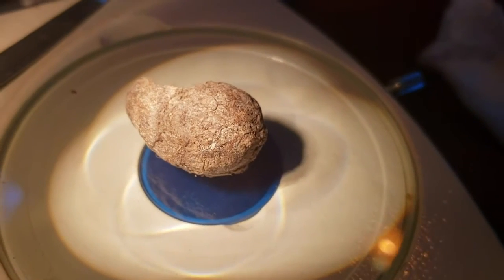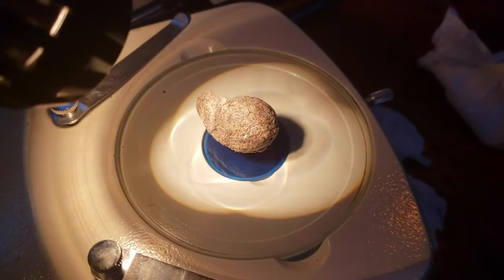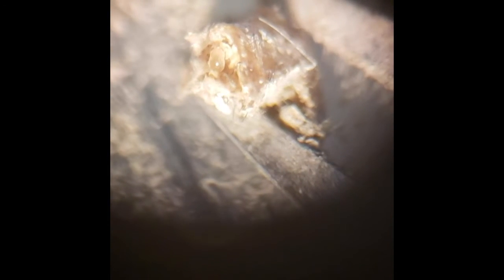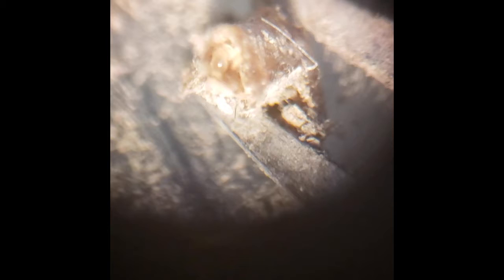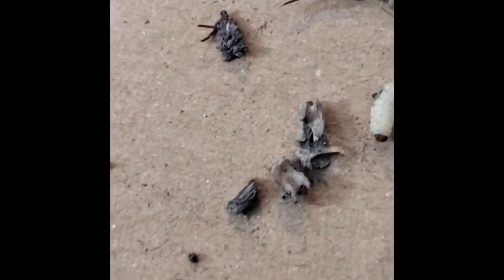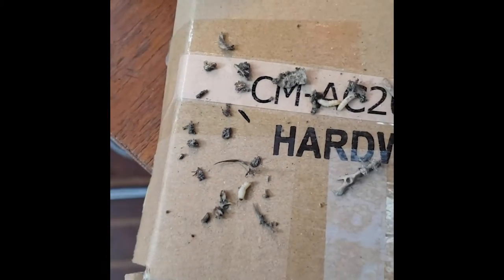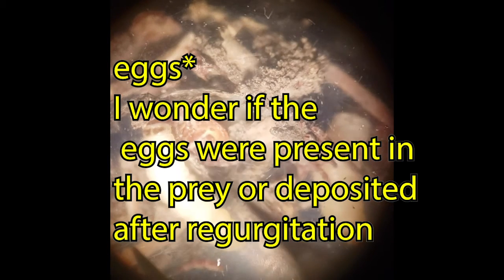Bubo virginianus pellet dissection -found near Año Nuevo-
During a recent bike trip I collected three owl pellets. I collected them beneath com cypress trees. The trees were likely planted as some sort of wind break in a farm field adjacent to Año Nuevo National Park.

I heard calling and saw a Great Horned Owl (Bubo virginianus) in the trees near where I found the pellets.

During the dissection I used scholar.google.com to get more information about what I found/saw.

Errata:
I mention "mouse" in my video though I should say "rodent."
I think the ball and socket bones are the humerus and scapula of a rodent.

Here are some articles I found interesting:

Marti, C. D. (1974). Feeding ecology of four sympatric owls. The Condor, 76(1), 45-61.

Tyler, Jack D. "Notes on foods of great horned owls (Bubo virginianus) in Jackson County, Oklahoma." Proceedings of the Oklahoma Academy of Science. Vol. 61. 1981.

Sanchez, J. P., Nava, S., Lareschi, M., Ortiz, P. E., & Guglielmone, A. A. (2010). Finding of an ixodid tick inside a Late Holocene owl pellet from northwestern Argentina. Journal of Parasitology, 96(4), 820-822.

Woodman, N., Dove, C. J., & Peurach, S. C. (2005). A curious pellet from a great horned owl (Bubo virginianus). Northeastern Naturalist, 12(2), 127-132.

Terry, R. C. (2004). Owl pellet taphonomy: a preliminary study of the post-regurgitation taphonomic history of pellets in a temperate forest. Palaios, 19(5), 497-506.